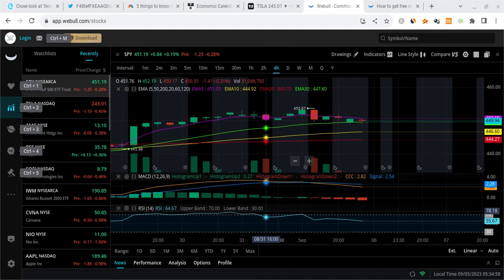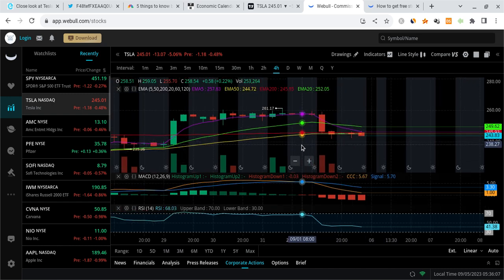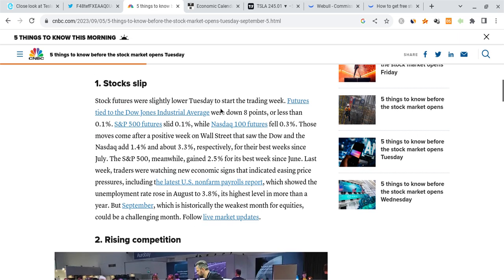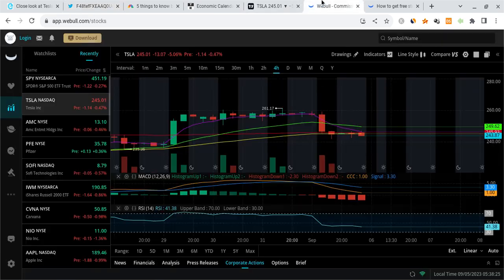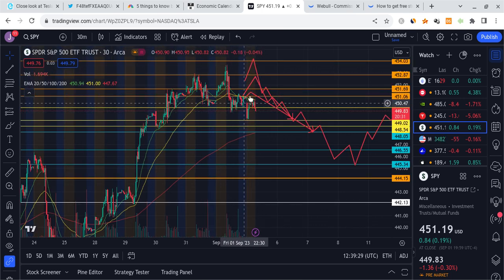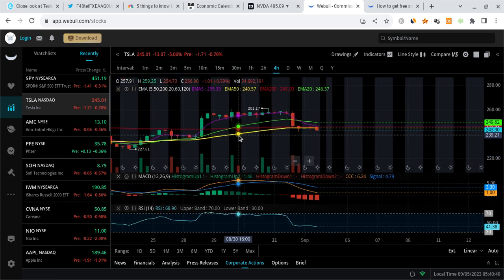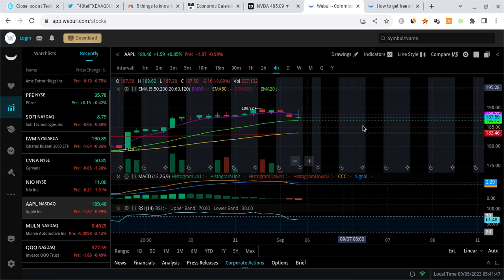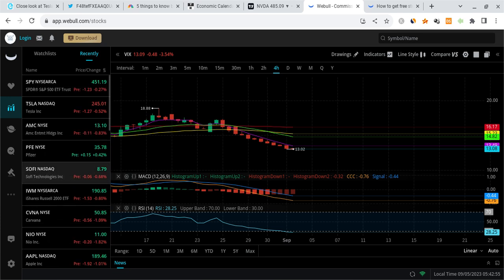🔥 BEARS ATTACK!!! MUST WATCH TSLA, SPY, QQQ, NVDA, AAPL, DXY, & VIX PREDICTIONS!!! 🚀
Hey everyone!

SPY and SPX had a green day on Friday as SPY closed at $450 (within expectations), and it gained stronger support. SPY is also vry strong for the long-term! In this SPY video, I will give you my SPX stock price prediction, while mentioning SPY and stock market news; regardless of SPX and SPY's short terms, their long-terms will be bright with massive growth potential. SPY to the moon! SPY is the future!